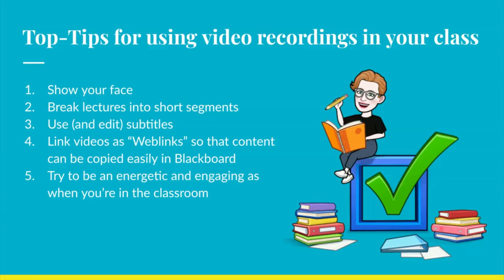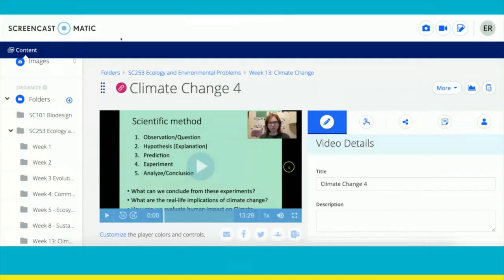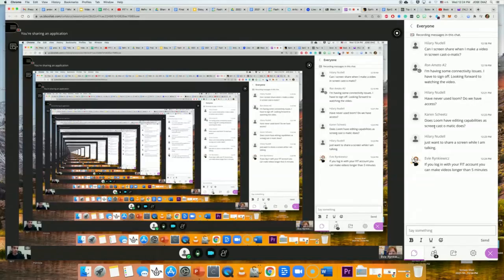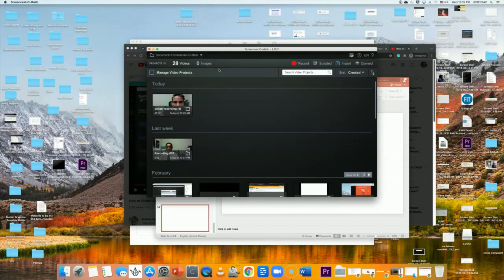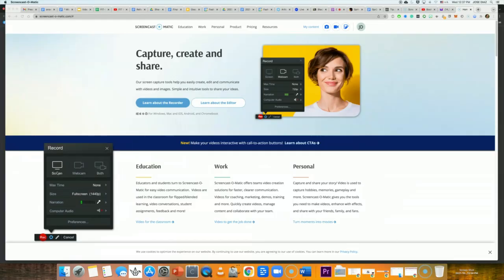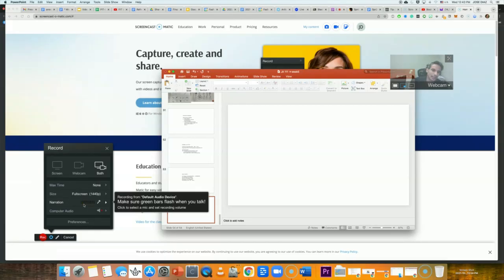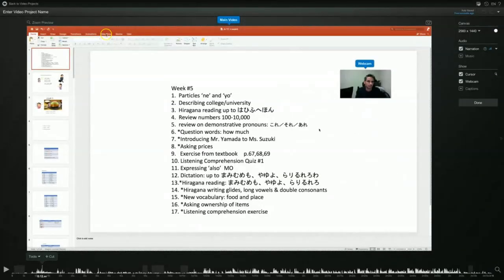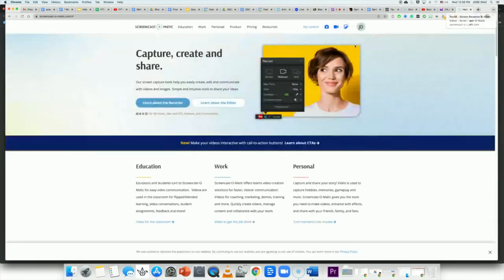How to Create Course Videos with Professor Evie Rynkiewicz | 3/16/2022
Professor Rynkiewicz will show us how she uses video in her course. She will share best practices, tips, and tricks on she uses Screencast-O-Matic to create engaging lecture videos.